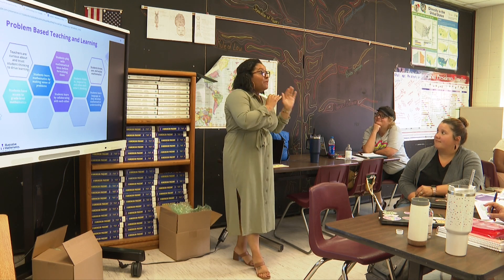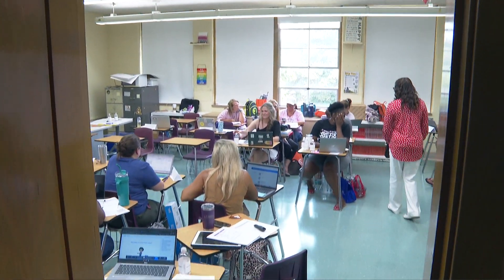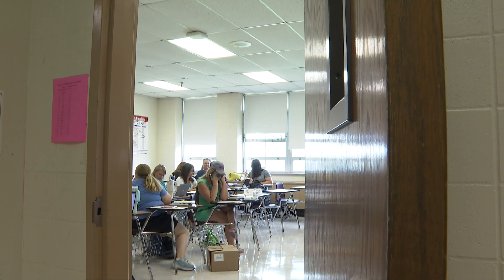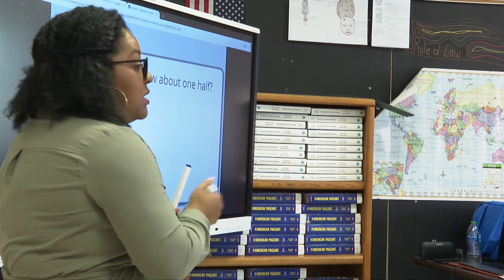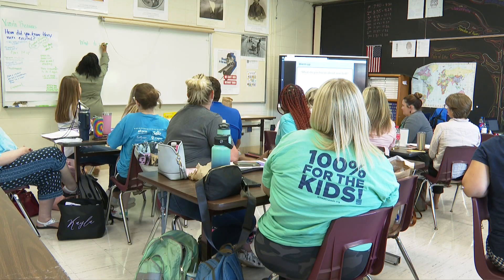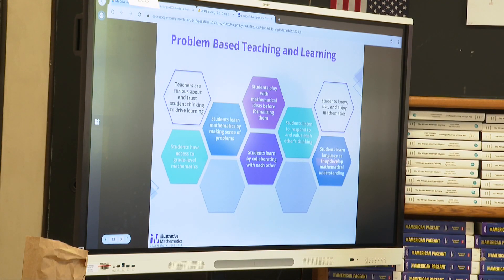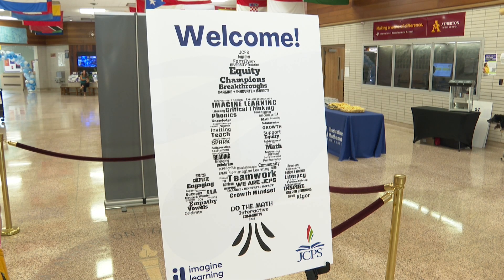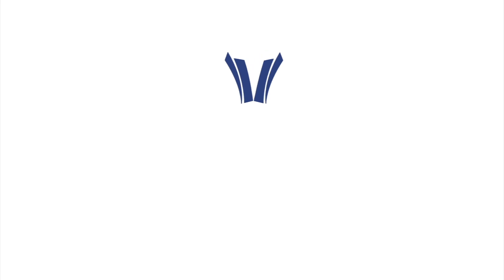JCPS Illustrative Math Curriculum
Jefferson County Public Schools is instituting a systemwide math curriculum for K-8 grades in the 2023-24 school year. More than 2000 elementary and middle school teachers are doing active, collaborative exercises as they learn about the curriculum and the best tactics for teaching students.